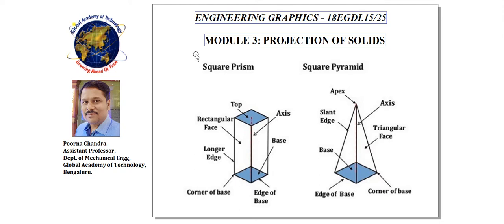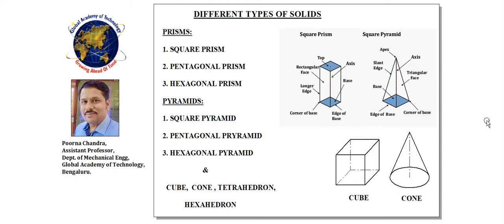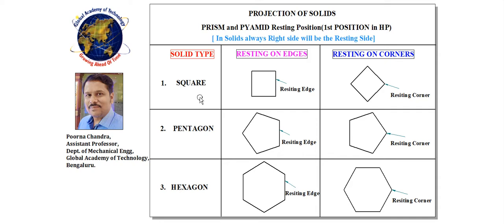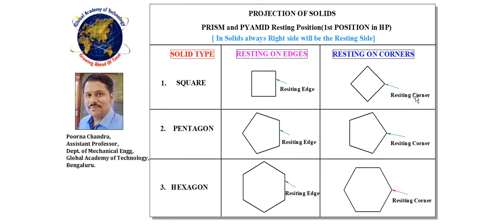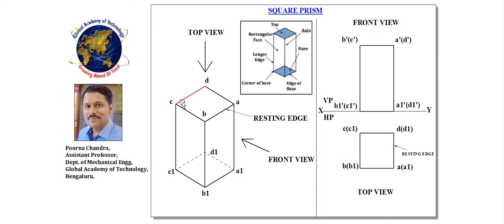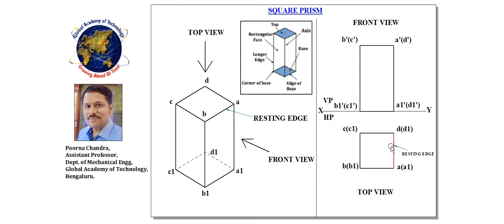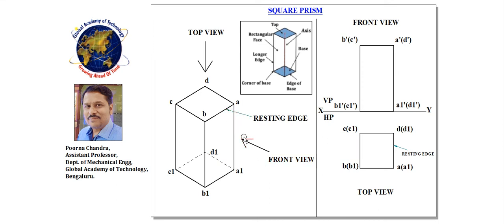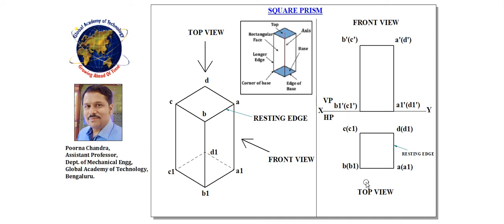Lecture2- Method of Naming of Solids in Projection of Solids.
Video describes how to name the solids in detail... By Poorna Chandra, GAT,Benaluru.